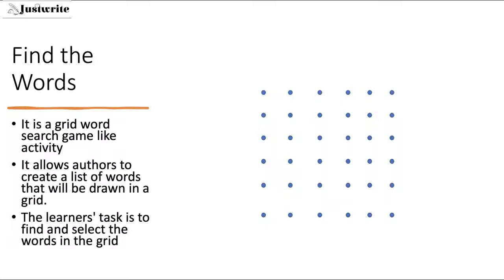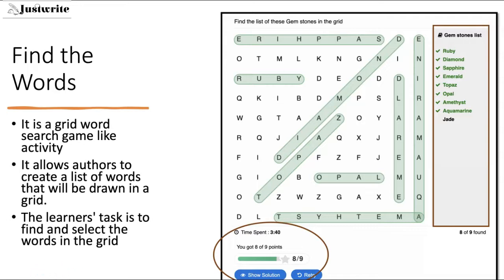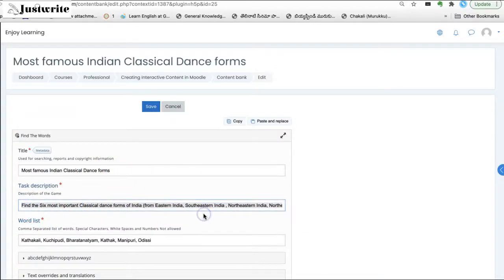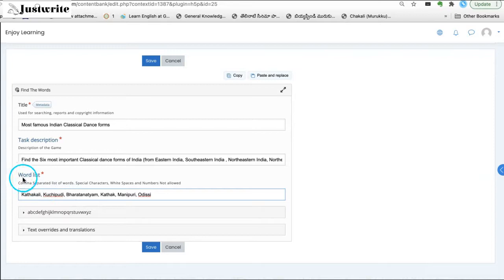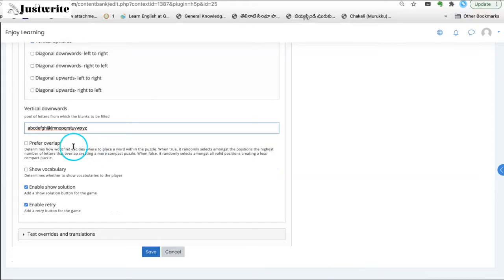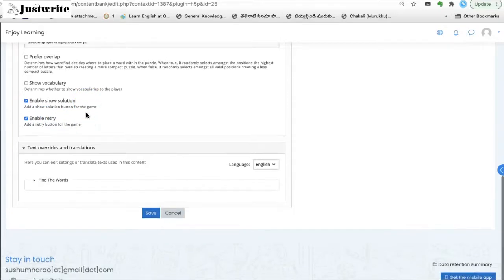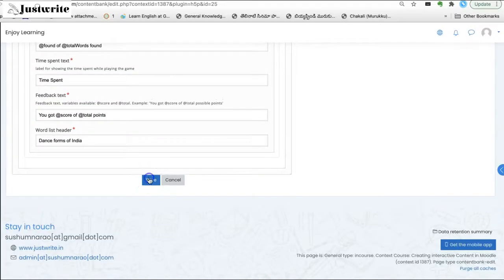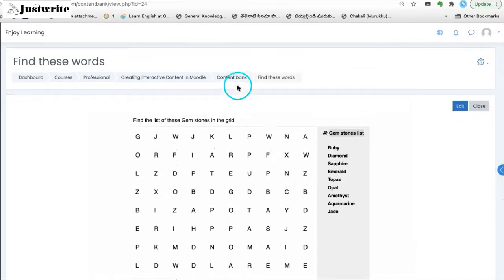Find the words H5P activity